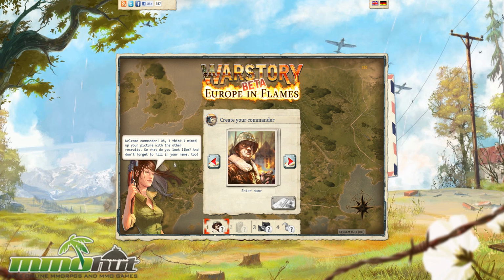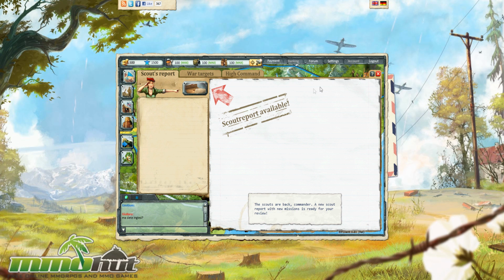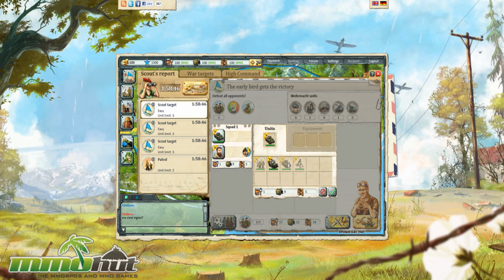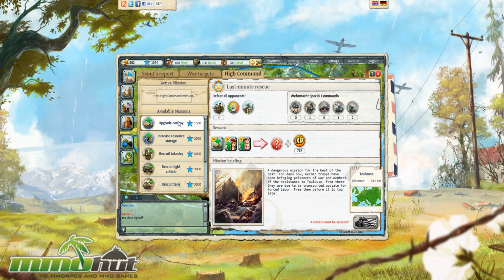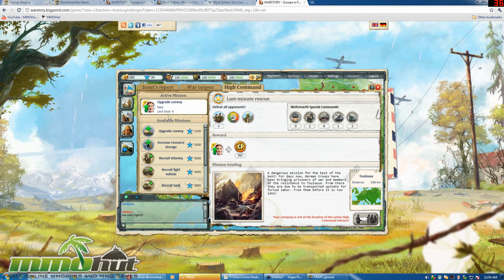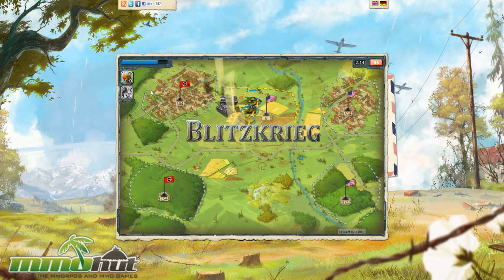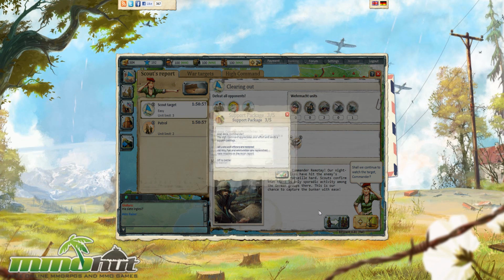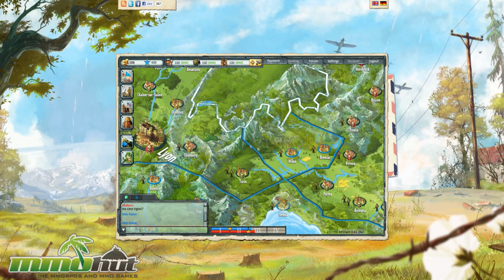WarStory Gameplay - First Look HD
for WarStory reviews, videos, screenshots and more. WarStory is a 2D browser based World War 2 themed MMO published by BigPoint.